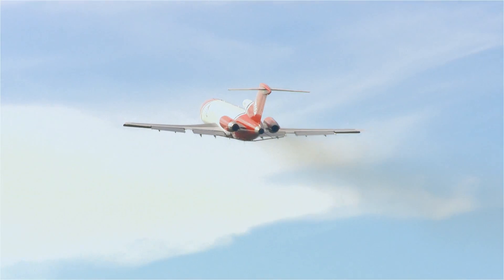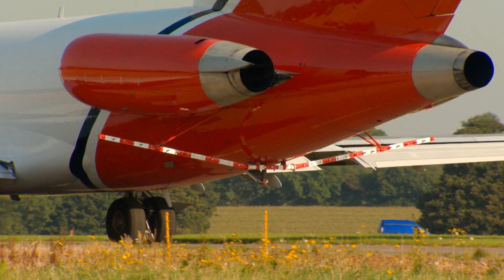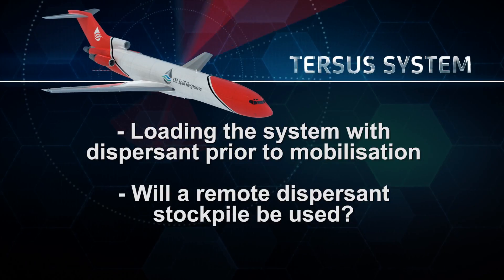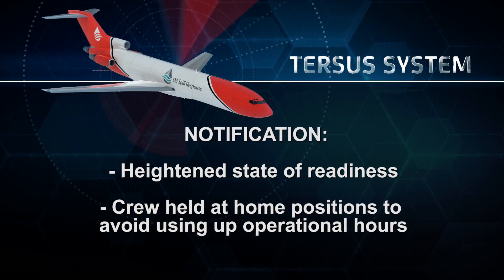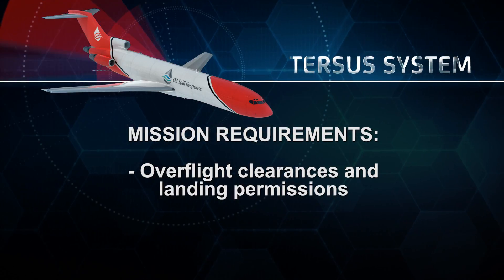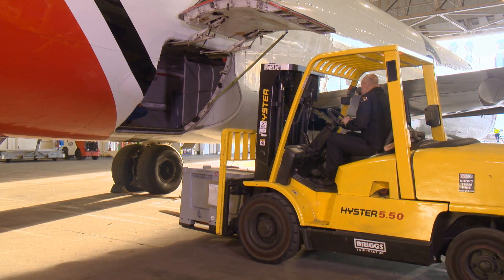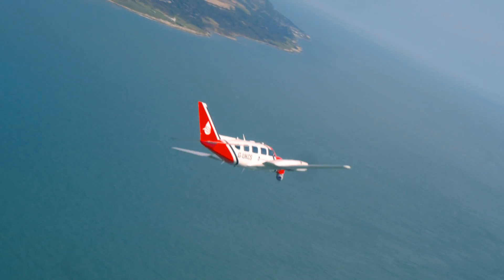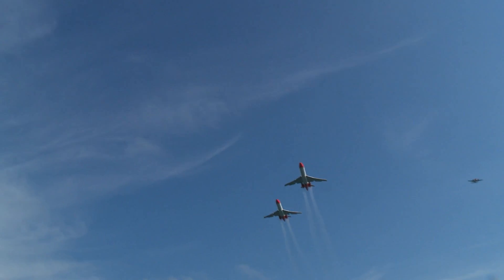Oil Spill Response Limited - Boeing 727 Tersus System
Oil Spill Response Limited - The world's leading 24/7 spill response organisation. This is a technical information video about the OSRL Boeing 727 Tersus System